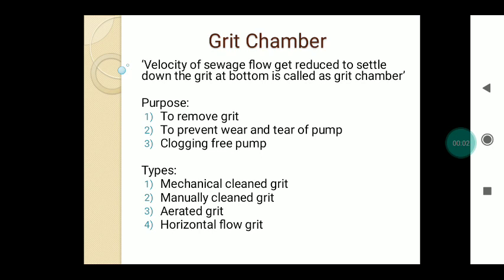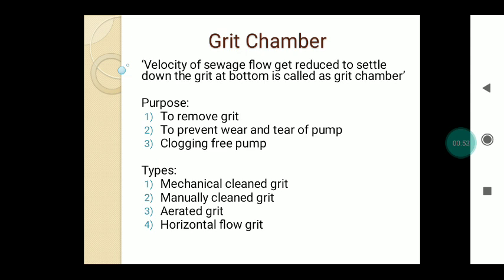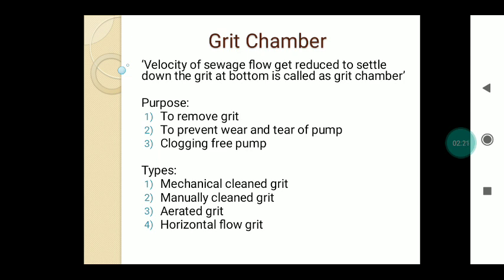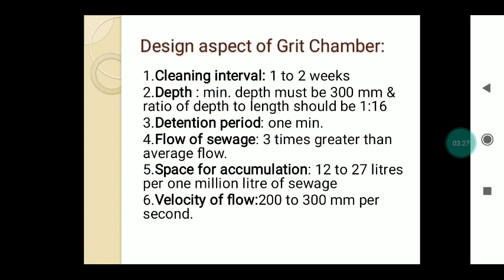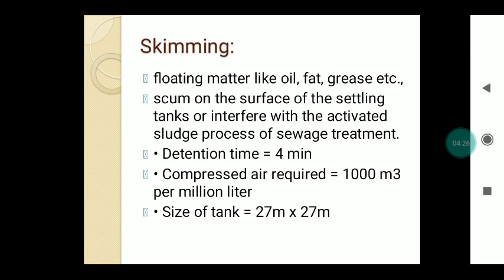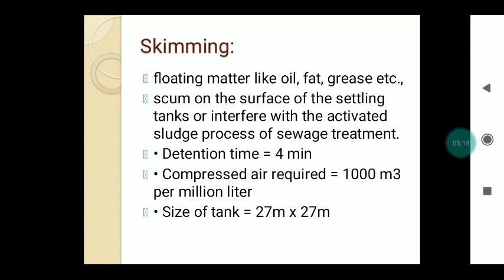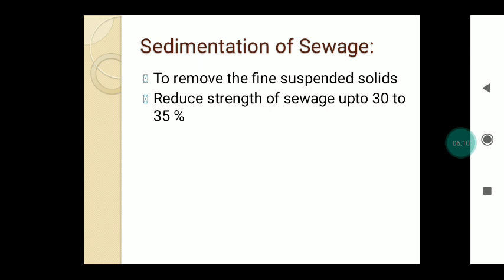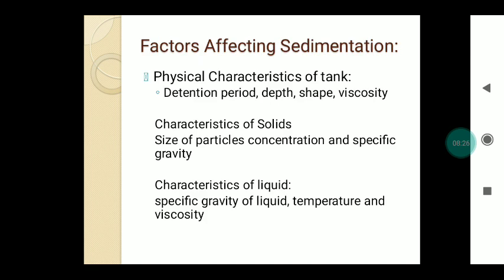ATCFOEM_CIVIL_BE_ENVIRONMENTAL ENGINEERING II_LECTURE NO 2_GRIT,SKIMMING SEDIMENTATION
ENVIRONMENTAL ENGINEERING II
GRIT,SKIMMING,SEDIMENTATION